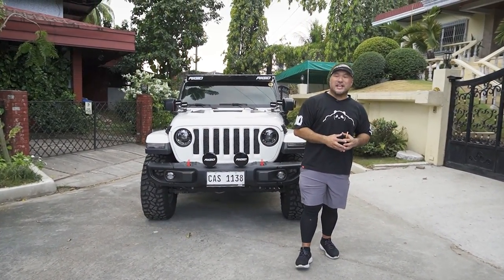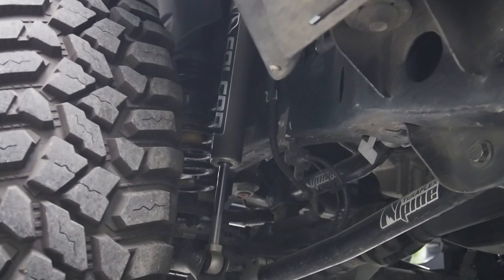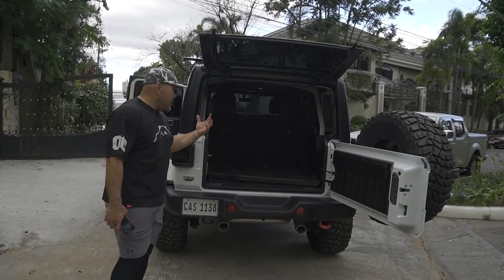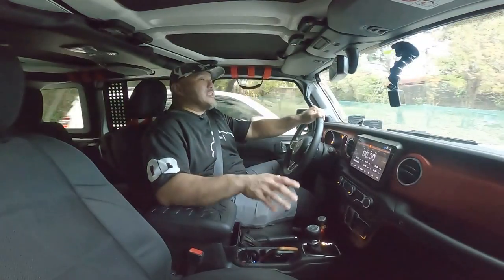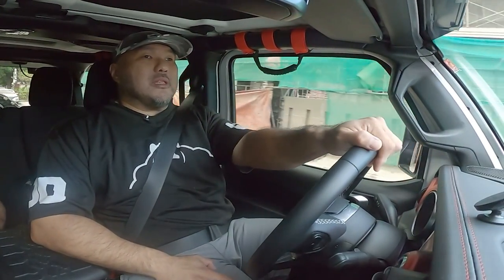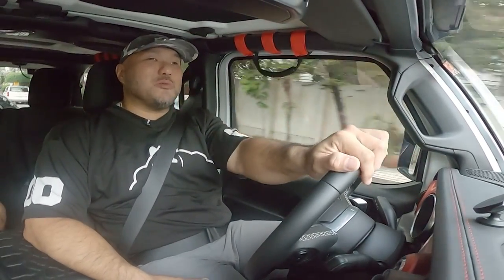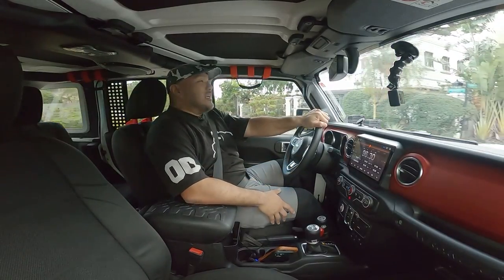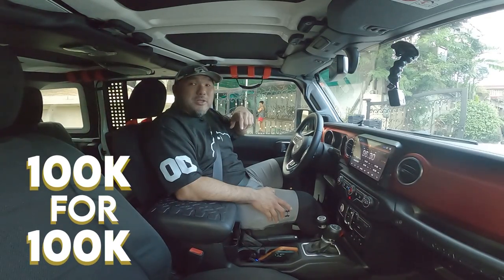Luxury Cars Manila : Jeep Wrangler Sport RUBICON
The Jeep Wrangler Sport Rubicon Homage

2018 Jeep Wrangler Sport “The Tank”

• a Rubicon Homage
• 2.0L Turbo Four with 270hp and 295lb-ft
• 8 Speed Automatic Transmission
• 6,300 kms (super low mileage)
Now the upgrades
 Modifications:
• Whole interior upgraded to the Rubicon trim
• Teraflex 2.5 Lift Kit System
• Teraflex Tire Carrier
• Teraflex Alpine 8 Control Arm
• Falcon Shocks
• Mopar 10th Anniversary Front Bumper
• Mopar 10th Anniversary Rear Bumper
• Mopar LED Package Kit
• Mopar Matting
• Mopar Hood
• Mopar Roof Insulator
• Fox Steering Stabilizer
• Rigid Lights
• Go Rhino Stepboard
• Android Headunit with backup Camera
• Cooper STT Pro 315/70/17
• AEV Pintler Wheels
• Original US made Borla Exhaust

Approximately P1,500,000 in upgrades was spent on this rig .. and it can be yours for a ridiculously low price

CALLS ONLY. NO MESSAGES NO PM NO HM .. CALL.

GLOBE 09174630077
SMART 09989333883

We ⛴🛳🚢 NATIONWIDE.